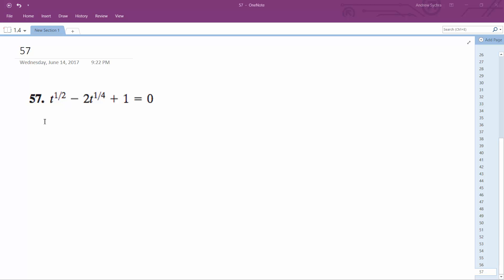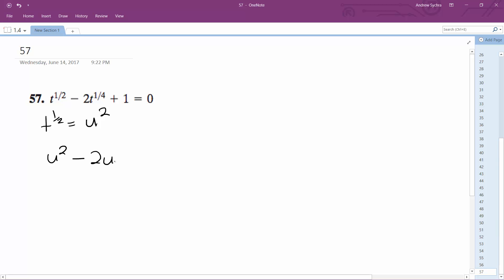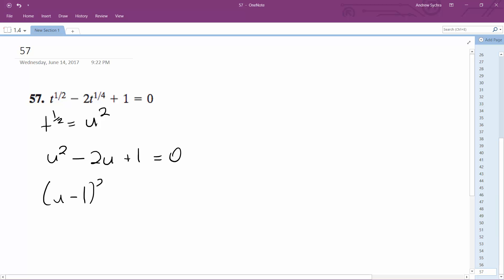t^(1/2) - 2t^(1/4) + 1 = 0